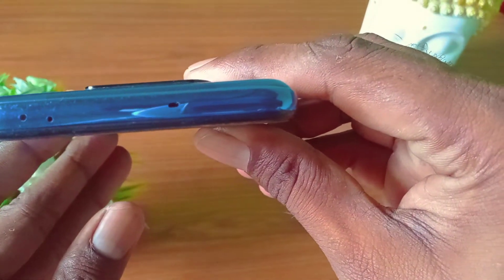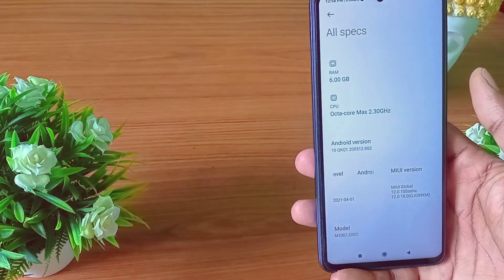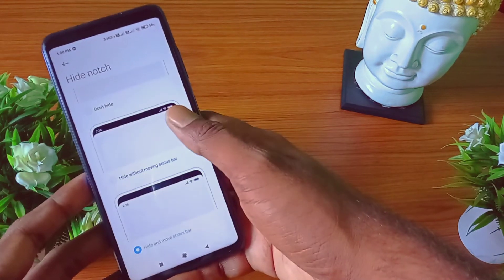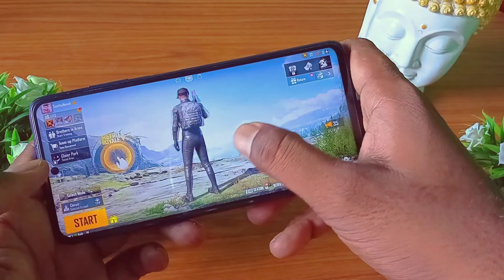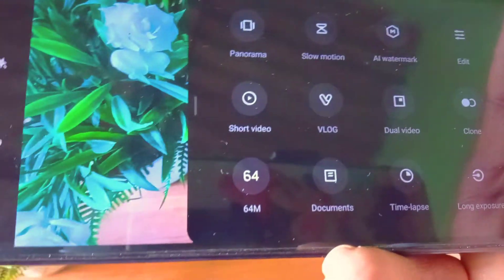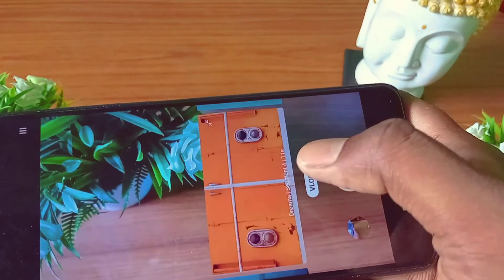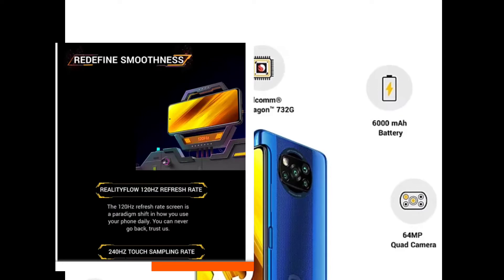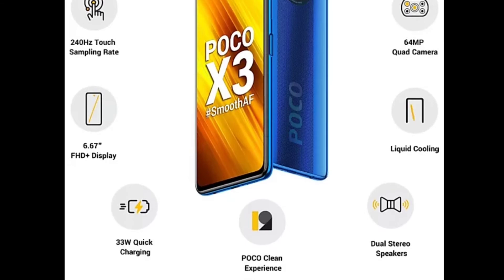ರೆಡ್ಮಿ ಪೋಕೋ X3 ಮೊಬೈಲ್ REVIEW AND UNBOXING IN ಕನ್ನಡದಲ್ಲಿ | 2021@santhugaming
ಈ ವಿಡಿಯೋದಲ್ಲಿ ಪೋಕೋ phone review ಮಾಡಲಾಗಿದೆ ಈ ಫೋನಿನ ಬೆಲೆ 15000rs
dual speaker ಅನ್ನು ಹೊಂದಿದೆ
poco x3 mobile
POCO X3 (Cobalt Blue, 64 GB)

please subscribe 😊 first Moto vlog PicsArt toxic spider short moto vlog Motorola official Moto mods Moto insta projector moto z play kannada moto vlog kannada moto projector motorola razer motorola insta projector ktm rc stoppie ktm rc 200 review in kannada ktm rc 200 modified as ktmrc 390 ktmrc200 windshield broken top 10 cool Android apps sj cam 4000 sir action camera review mi Bluetooth speaker review in kannada